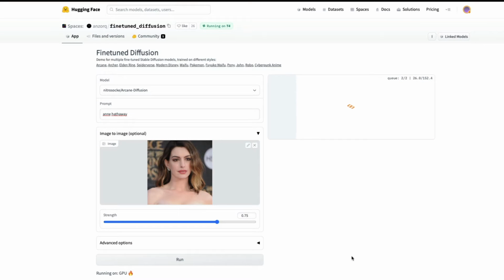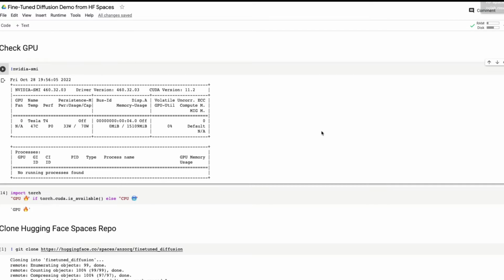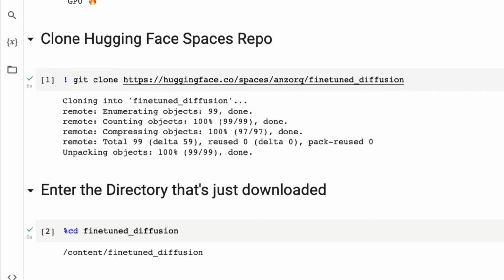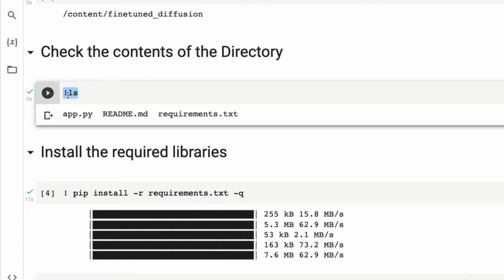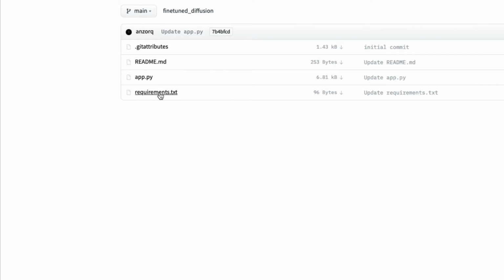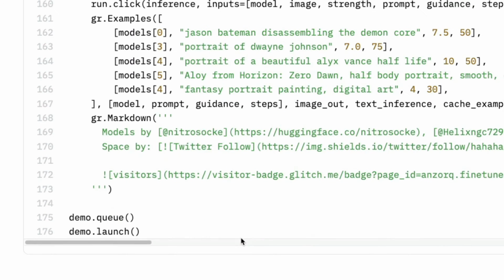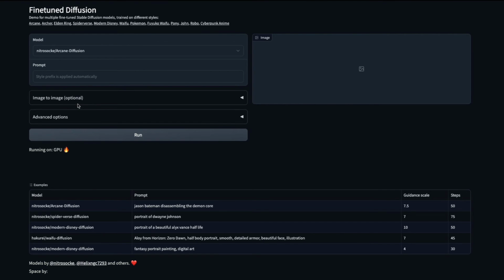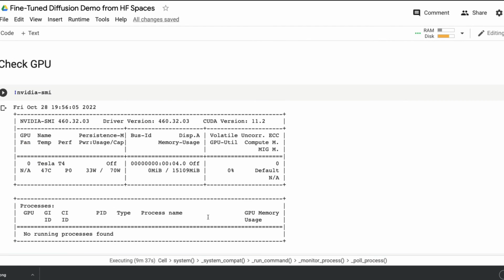Run Hugging Faces Spaces Demo on your own Colab GPU or Locally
Many GPU demos like the latest fine-tuned Stable Diffusion Demos on Hugging Face Spaces has got a queue and you need to wait for your turn to come to get the result. This takes a lot of time to run even when some demos on Hugging Face Spaces run on GPU.

To solve this, You can download the code and model from Hugging Face Spaces and run it on Google Colab GPU or on your own GPU Locally.

This video teaches you how to take fine-tuned Stable Diffusions Demo from Hugging Face Spaces and run it on Google Colab GPU.